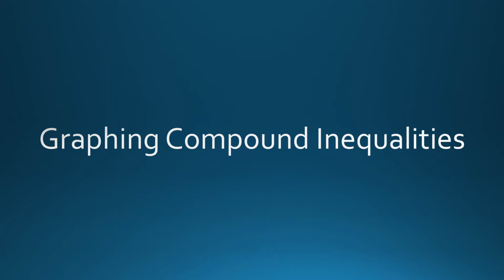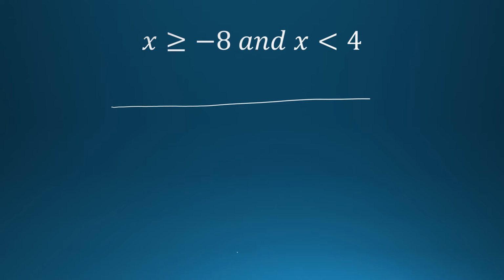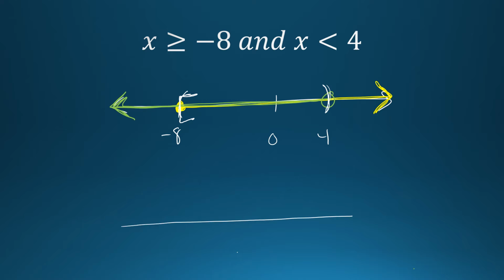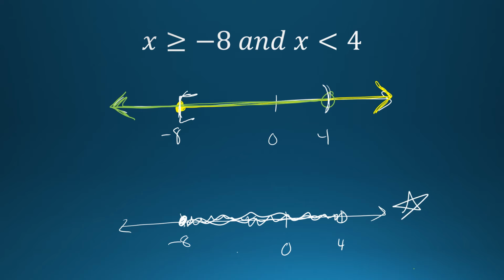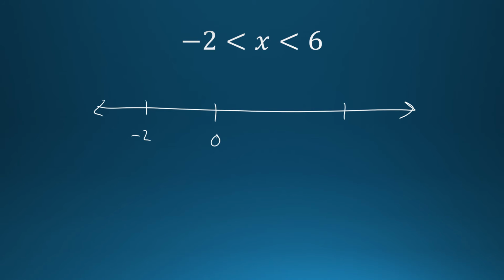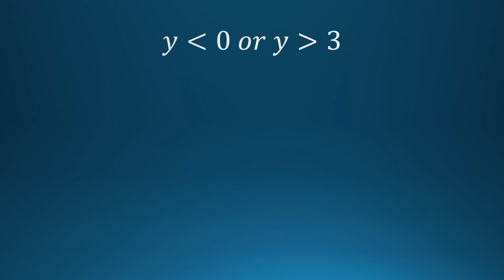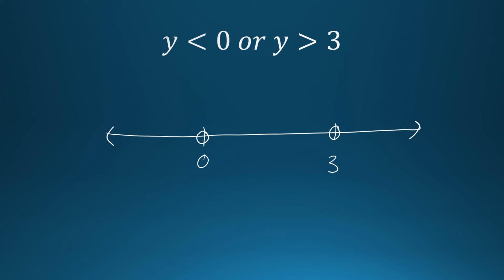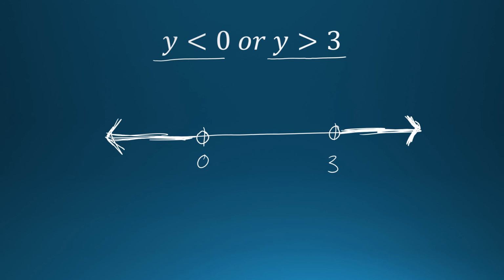Graphing Compound Inequalities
In this video, I discuss how to graph both "and" and "or" inequalities.